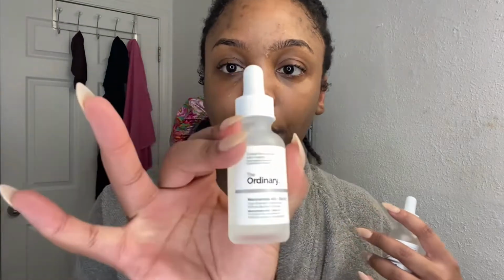La Roche-Posay | Review + Tutorial | Cleanser and Moisturizer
Hey guys I tried the La Roche- Posay Purifying foam Cleanser and the Repairing Moisturizer. Let me know what you guys think of the results!

Sorry my sound cut out!! 😑🤦🏾‍♀️

I was basically saying that the products don’t mix well and they will definitely need to be used at night. I will use the retinoid in the morning.